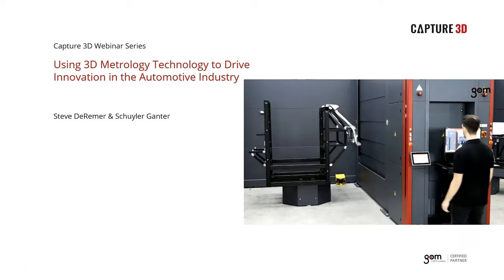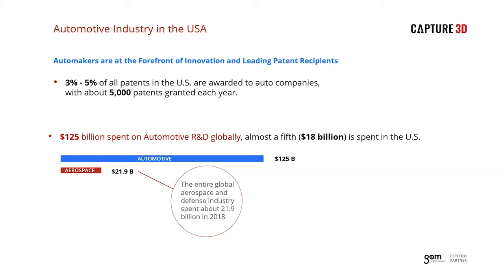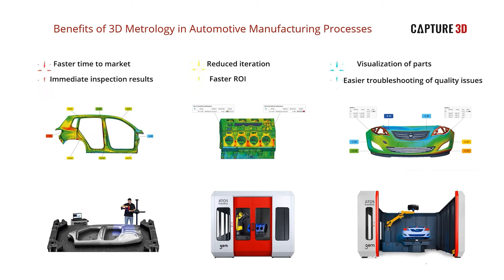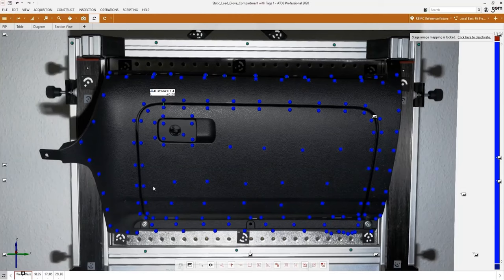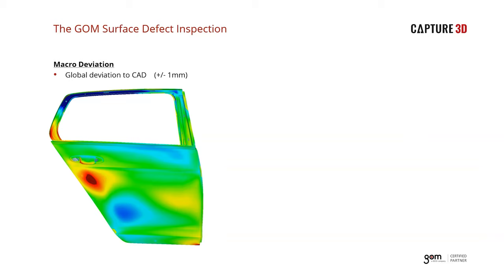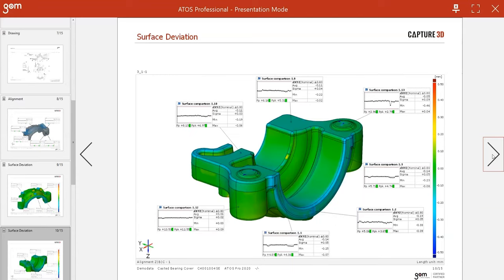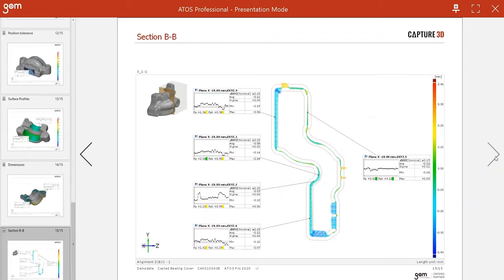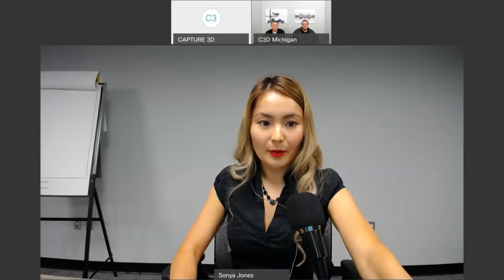[Webinar] 3D Metrology Technology to Drive Automotive Innovation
In this video, we discuss technology in the automotive industry through the lens of quality.

Learn about trends within the industry and some of the latest innovations in automotive manufacturing.

You'll gain industry-specific insights like "what is quality", and "why is it so important".  You'll learn how 3d scanning technology fits into automotive applications and help to drive innovation.

We also recorded the live Q&A sessions to offer additional knowledge and answers beyond our presentation.

Software feature overview and demonstrations
00:00     Automotive Manufacturing Industry
23:00     Deformation Analysis Using TRITOP Overview & Demo
26:15     Virtual Clamping
29:35     Surface Defect Inspection Overview & Demo
35:01     Trend Analysis Inspection Overview & Demo
40:39     Digital Assembly Overview
43:10     Digital Assembly Demo
44:58     Flush and Gap Overview
49:50     Summary of All Demonstrated Features
51:23     Q&A Session

About Us

Client Reference: GM, Honda, Mattel, NASCAR, Rolls Royce, NASA, Peterbilt, Pratt & Whitney, Walt Disney, Alcoa Howmet Castings, Boeing, Caterpillar, Motorola, and many more.